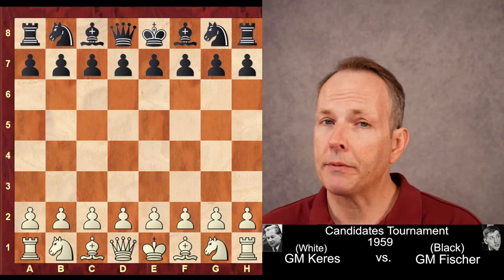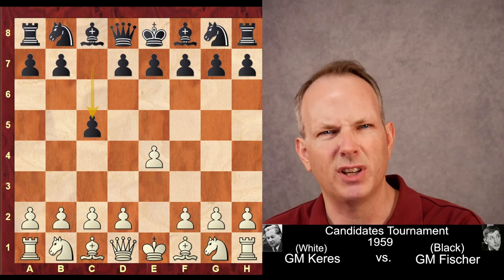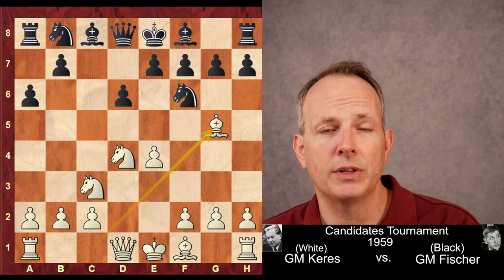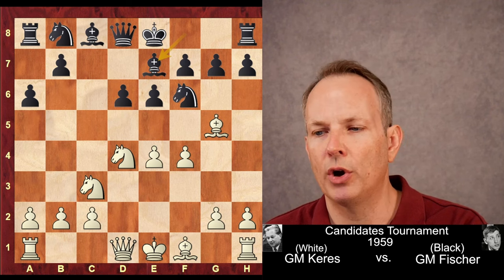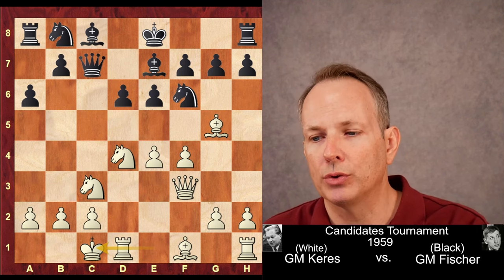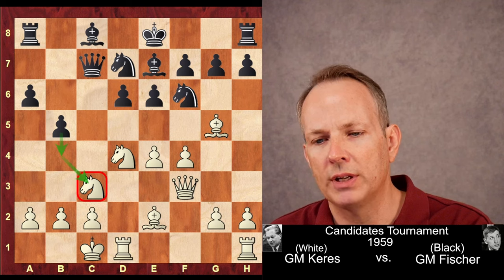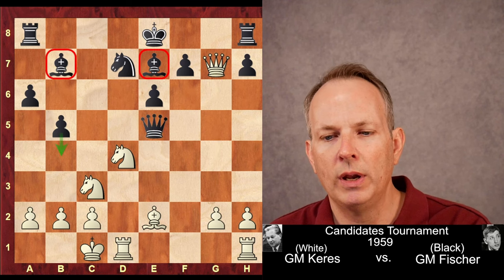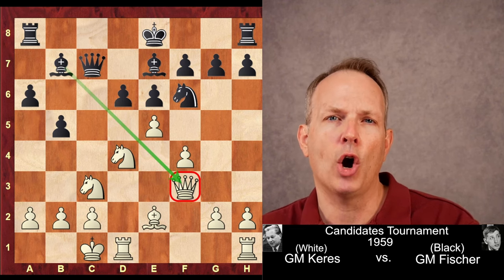Bobby Fischer's Queen Goes CRAZY in this Game Against Keres!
Grandmaster Paul Keres tries a new idea against Bobby Fischer. But new ideas are risky against a legend. Tune in to see what happens!